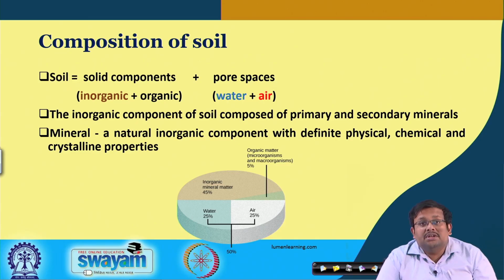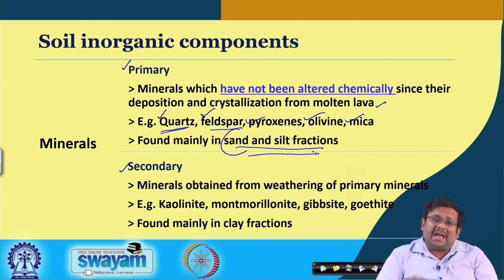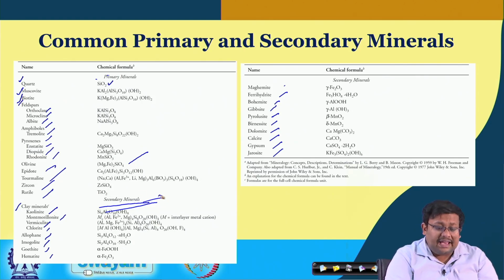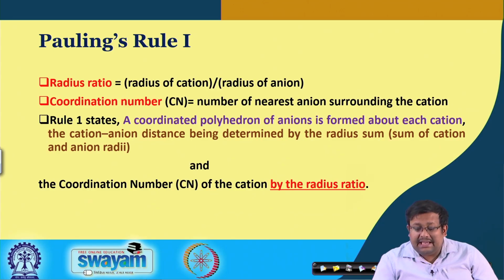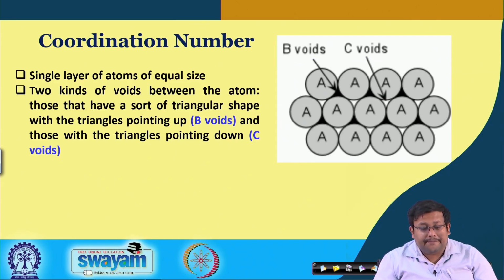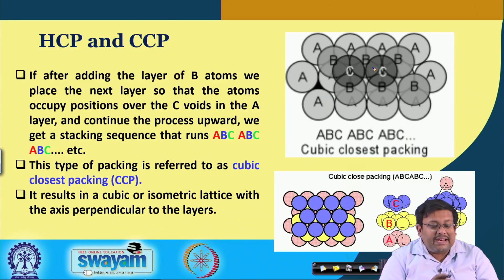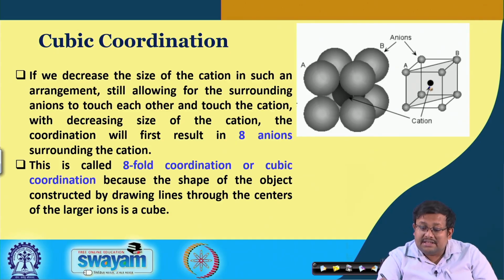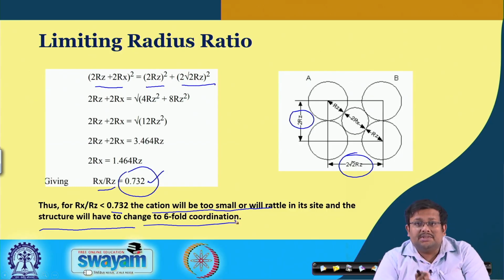INORGANIC SOIL COMPONENTS